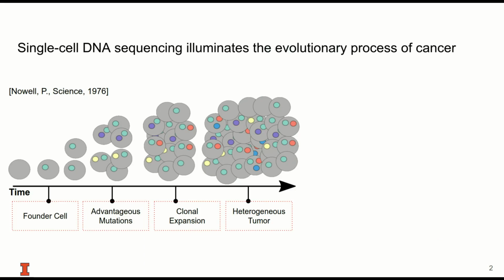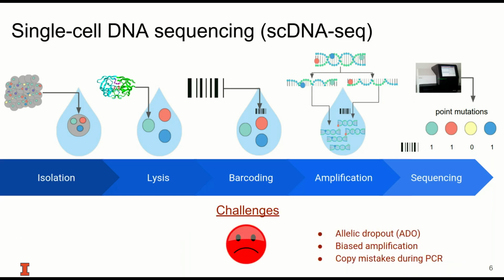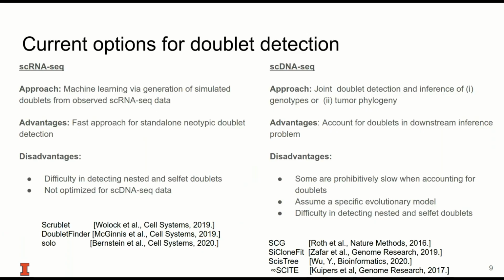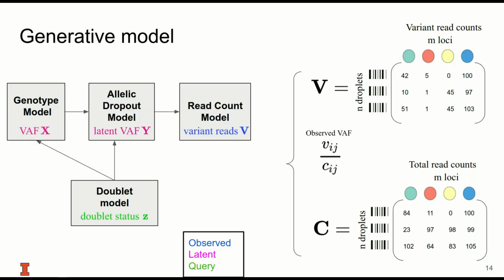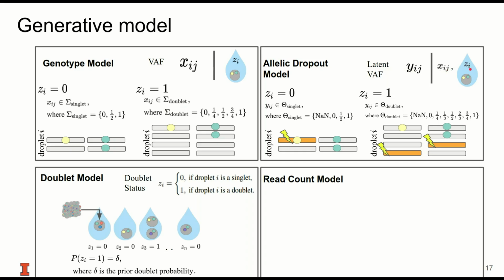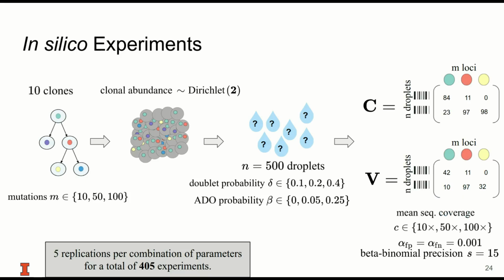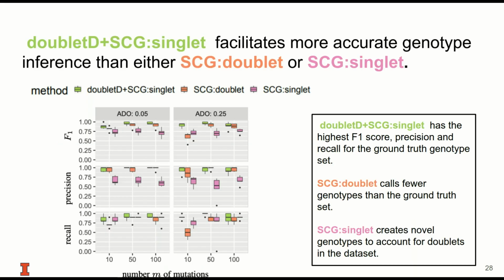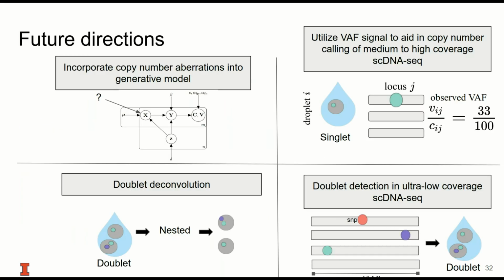doubletD: Detecting doublets in single-cell DNA... - Leah Weber - HitSeq - Talk - ISMB/ECCB 2021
doubletD: Detecting doublets in single-cell DNA sequencing data - Leah Weber - HitSeq - Talk - ISMB/ECCB 2021